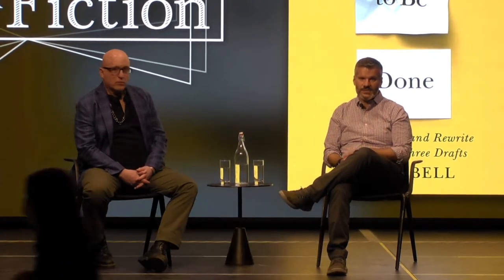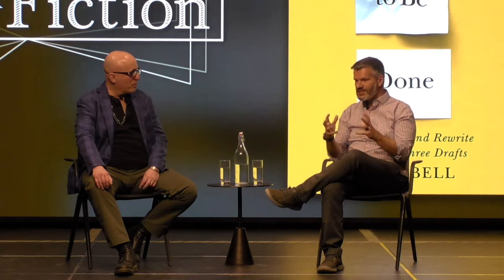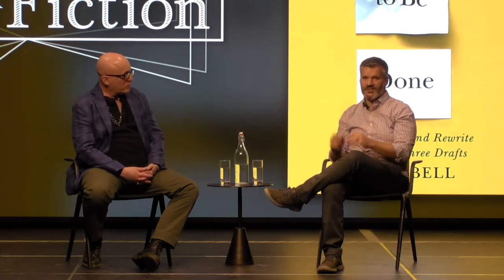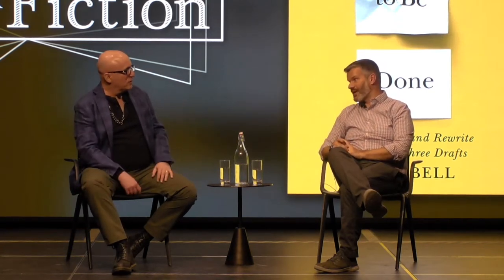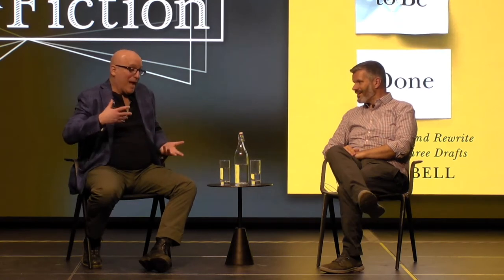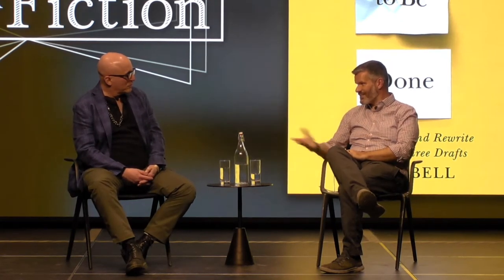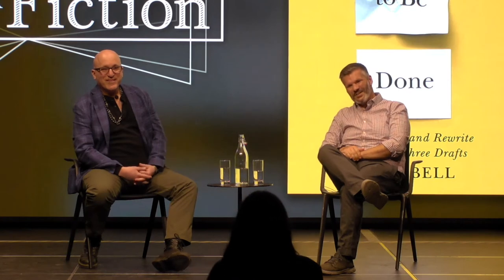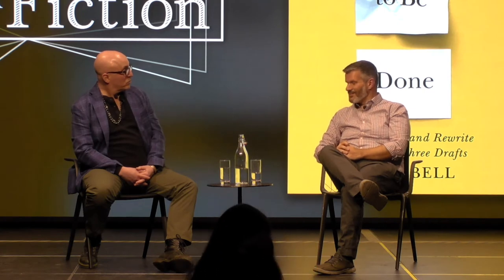The Craft of Fiction: Matt Bell on Refuse to Be Done with Benjamin Dreyer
March 22, 2022 at The Center for Fiction